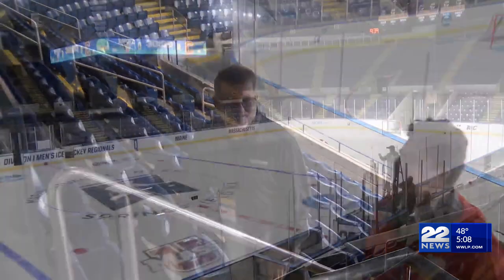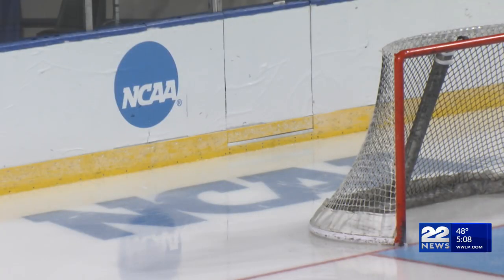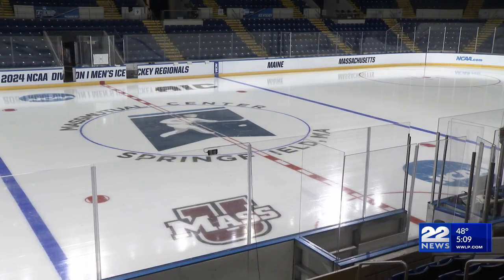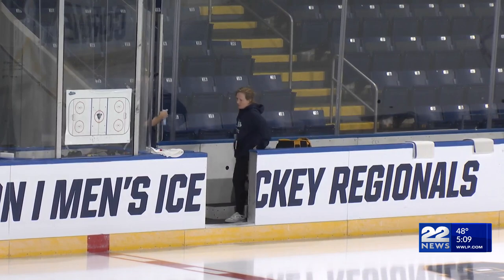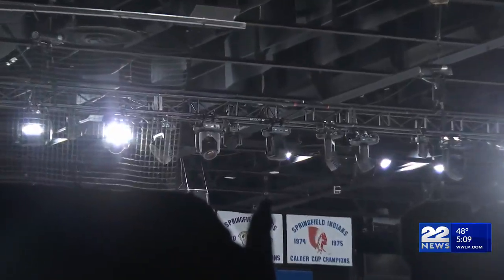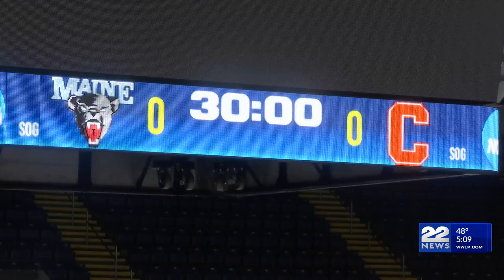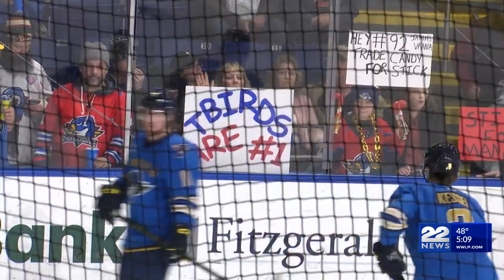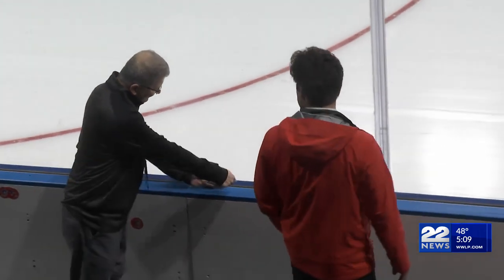Springfield hosts UMass ice hockey in NCAA regionals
The NCAA Division 1 hockey tournament begins Thursday and the UMass Minutemen are playing close to home.